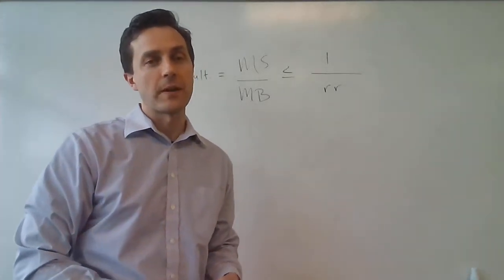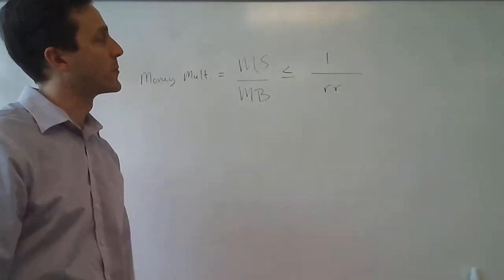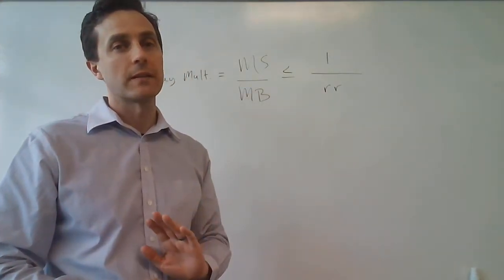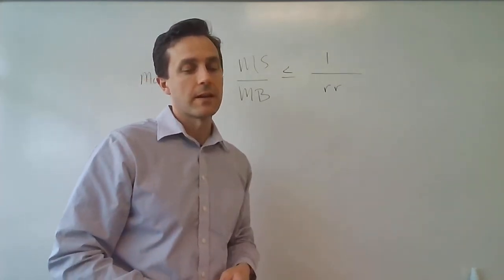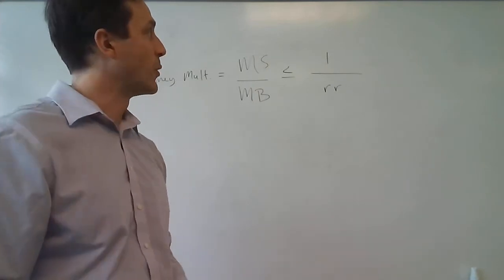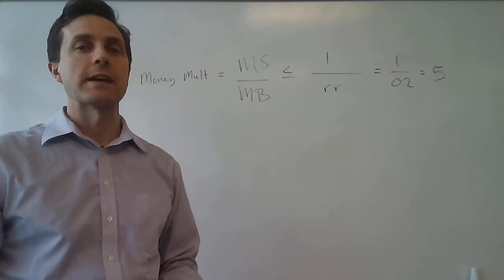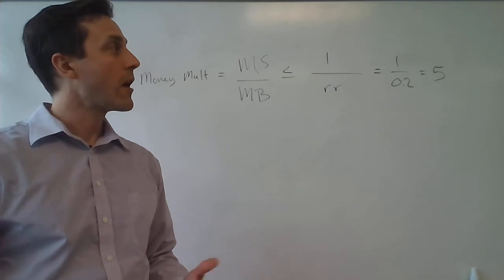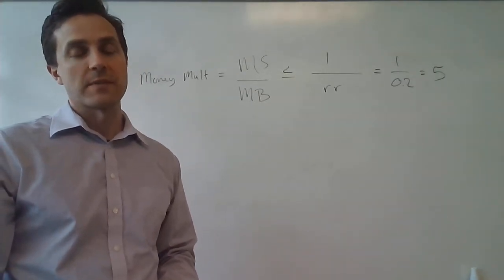Calculating the Upper Bound of a Money Multiplier